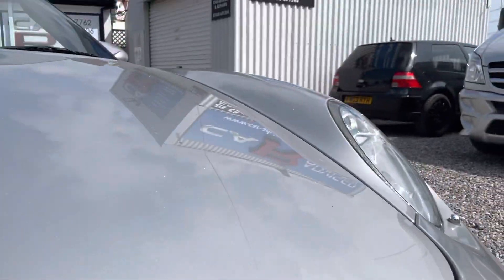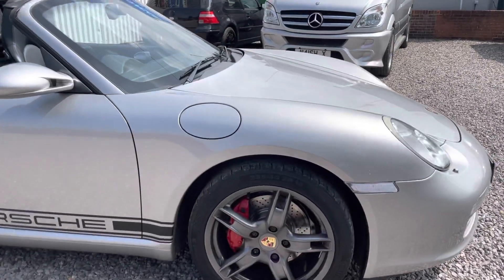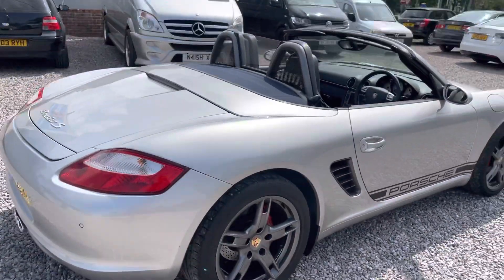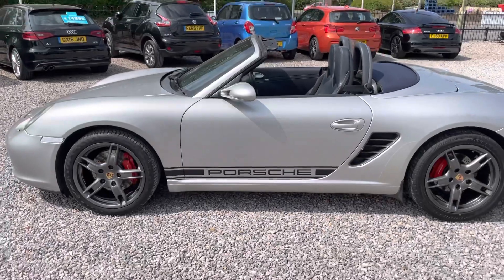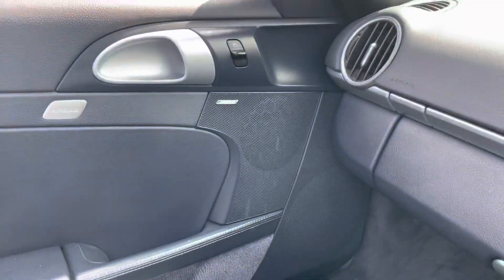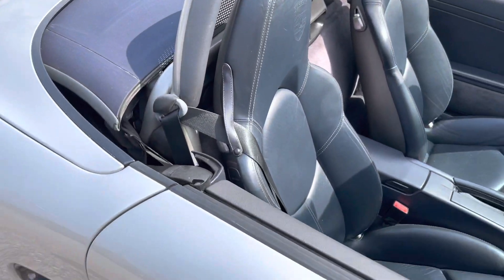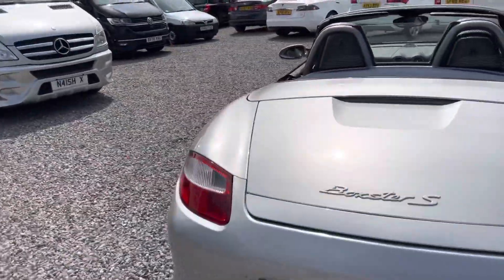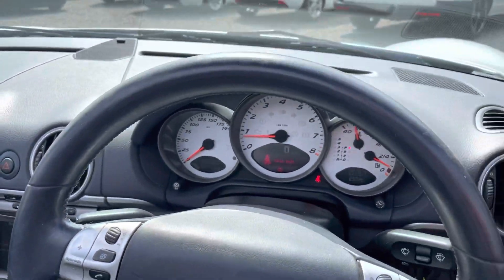Porsche Boxster 3.2S tiptronic S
Hi spec 3.2s